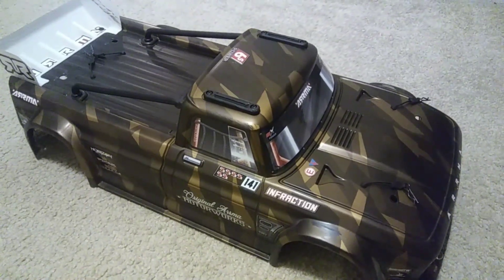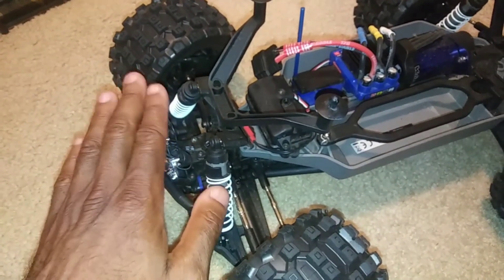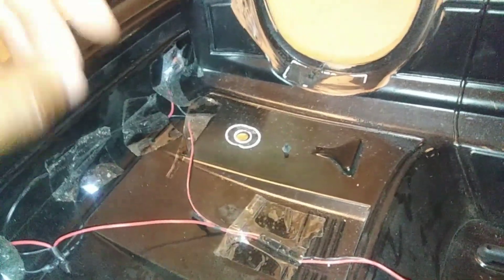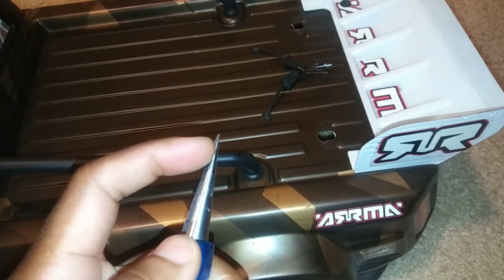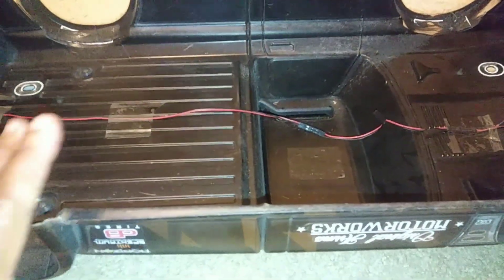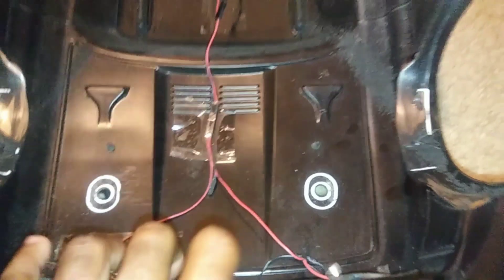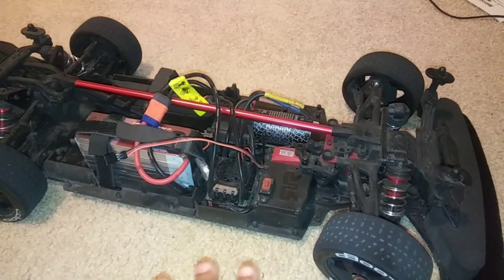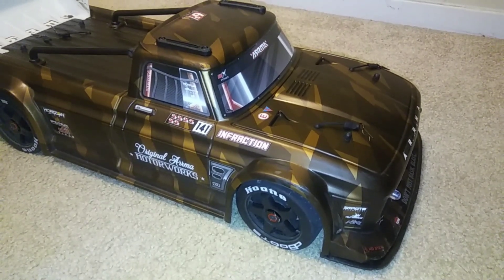Installing Lights on Your RC - Part 1 Overview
I am just doing a quick overview of this. I did go a little bit more in-depth then I wanted to with this video, but I'll be posting a video soon where I am actually Installing lights on an RC truck and car.